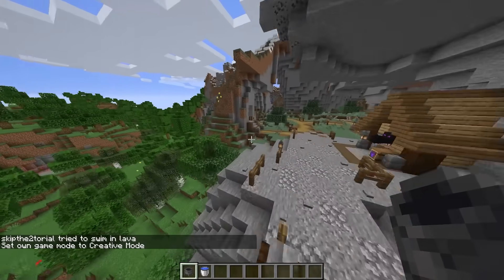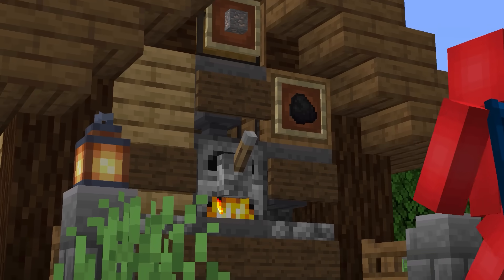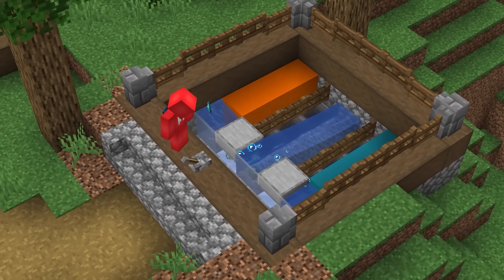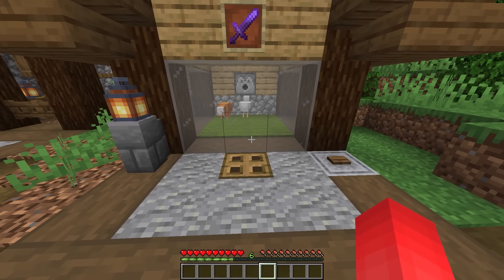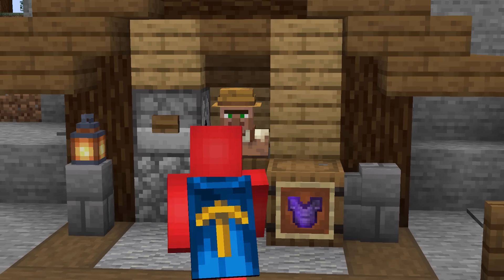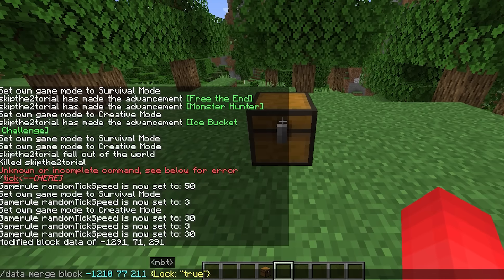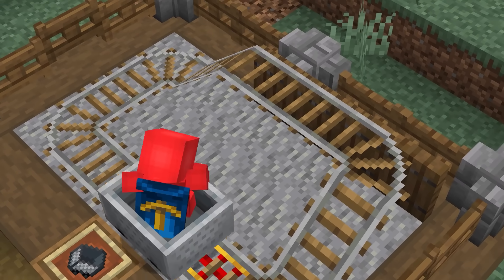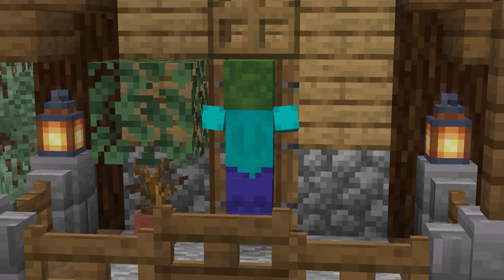20 Crazy Minecraft Things that Actually Work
20 Stupid Minecraft Things that Actually Work! Minecraft is full of crazy ideas and concepts, which means that sometimes even the weirdest ideas can work out. From a cake ladder to using sea pickles for item sorting, and more, let's look at some of the dumbest ideas that actually work in Minecraft. These Minecraft 1.16 stupid things in minecraft can actually work, and some of them do surprisingly well. So let's see what we can pull off today in this Skip the Tutorial list video.

Research and map by Jonah Walters
Edited by Jeenneette Wolfe
Footage collected in part by Frankie Mundo